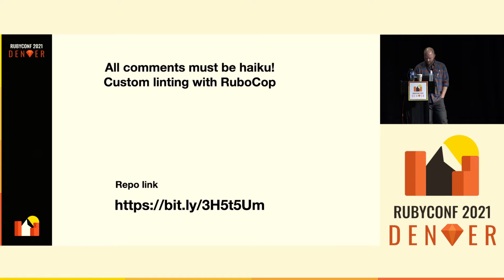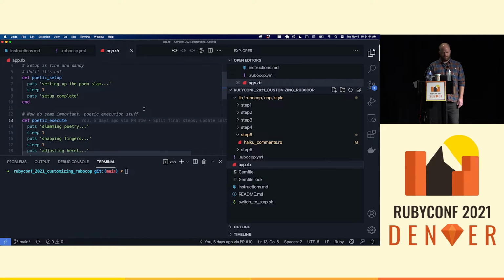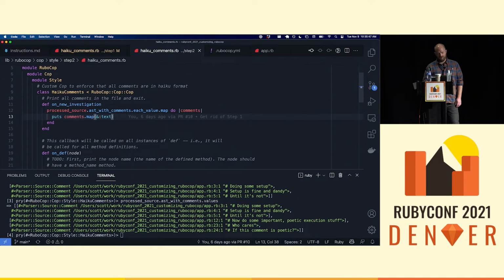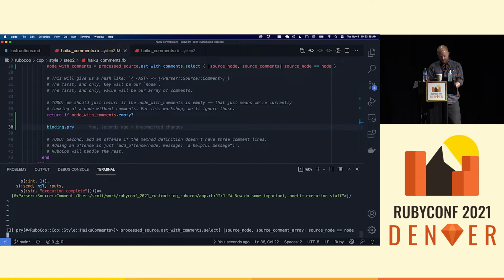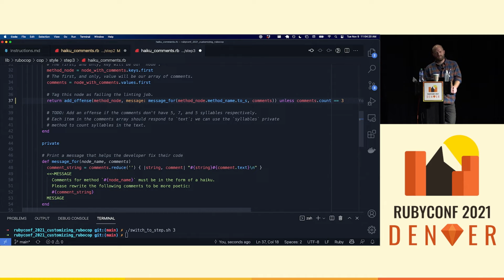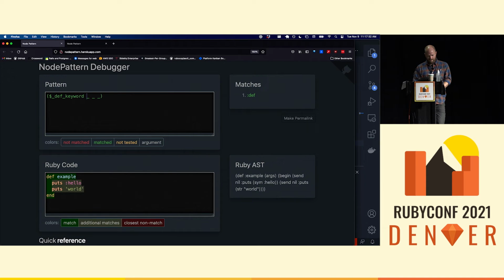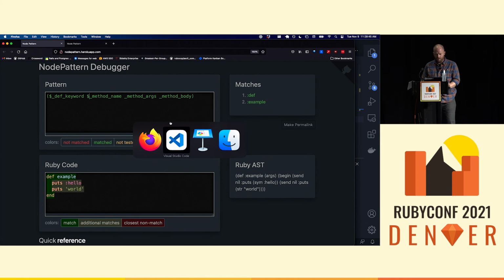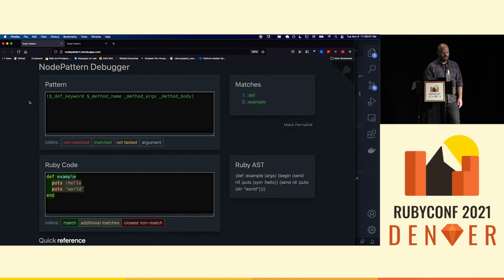RubyConf 2021 - All comments must be haiku! Custom linting with RuboCop by Scott Moore, Kari Silva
RuboCop is great for keeping code quality high by enforcing community-driven Ruby standards in our codebases. But RuboCop can also be easily customized to enforce standards that are unique to our codebase, automatically checking for the things that are most important to us.

In this workshop we'll customize RuboCop to enforce our most important style rule: all comments must be in the form of a haiku! Along the way we'll learn:

the basics of linting and RuboCop itself
a little about abstract syntax trees
how to build powerful custom tooling to enforce almost any standard we can think of!